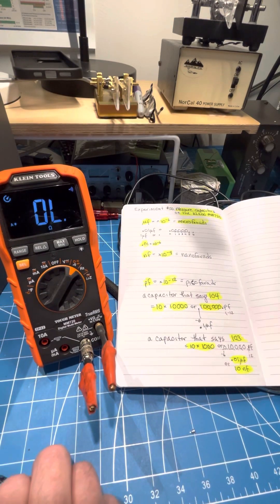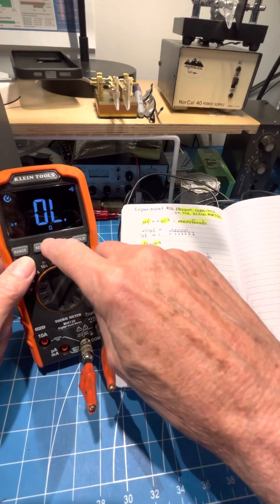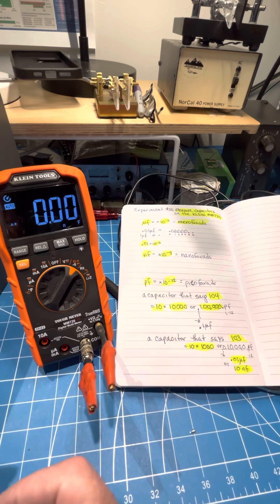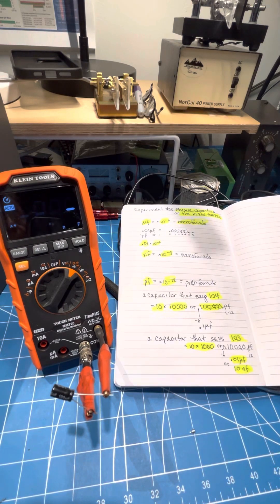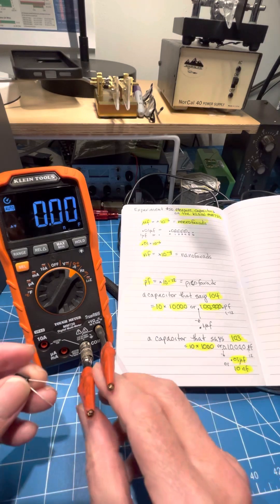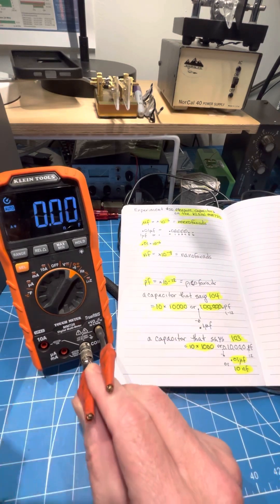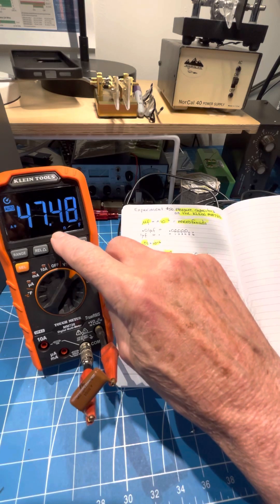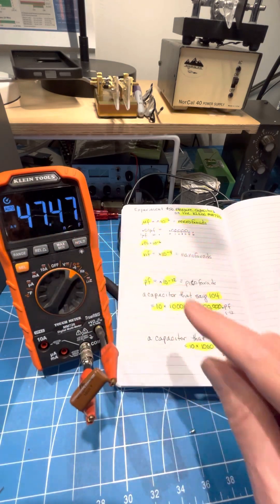Measure Capacitors: KLEIN MM720 Easy!!!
Whether you are fixing an air conditioner, a radio refrigerator, or a car sometimes you need to measure a capacitor to see if it’s the value you want.

Using the Klein MM 720 on the capacitance scale I’ll show you how to read and decide what is a micro farad what is a nanofarad and is my capacitor good?

By the ￼Capacitors are also called Condensors by the HVAC folks!